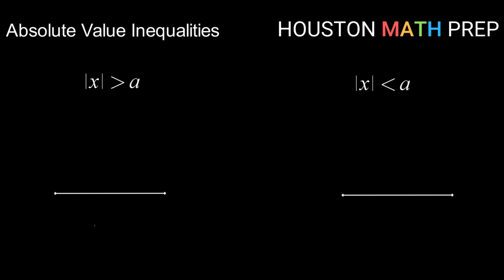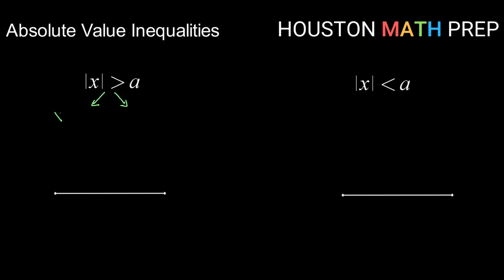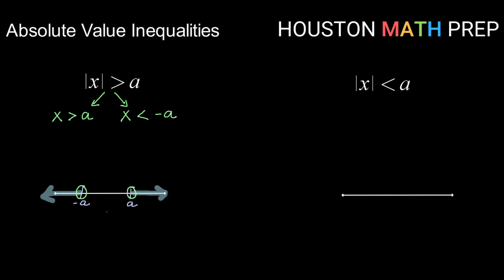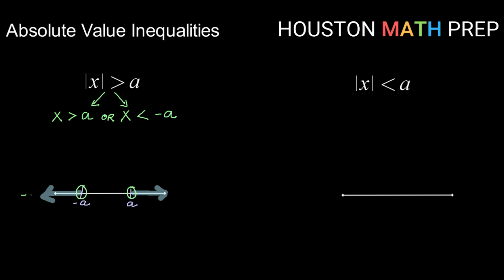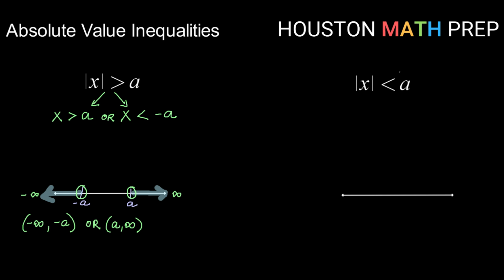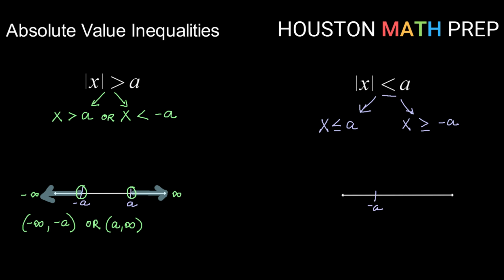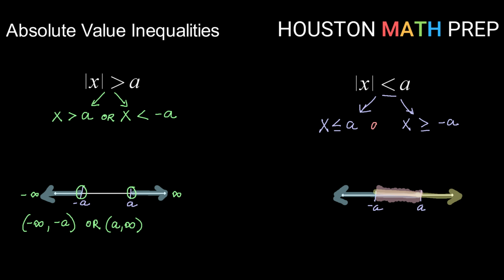Absolute Value Inequalities - Intro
An introduction to what absolute value inequalities mean, and how they will be solved